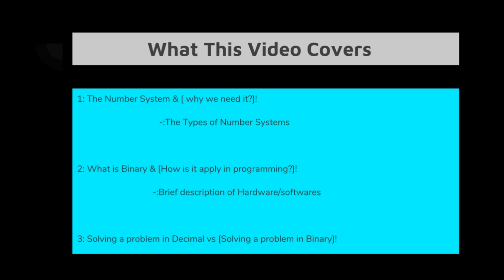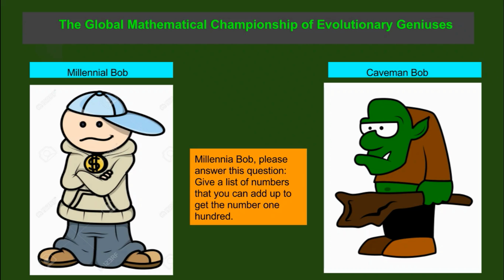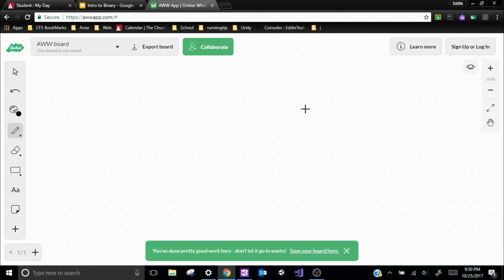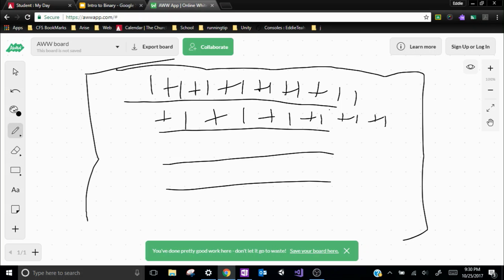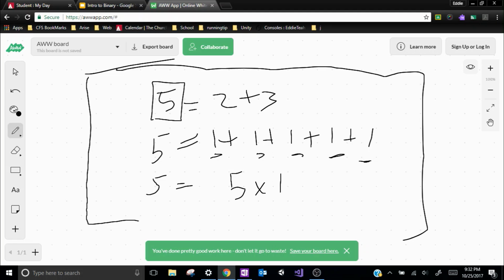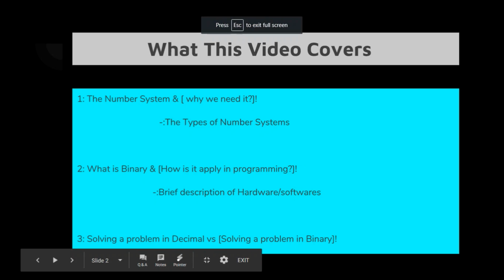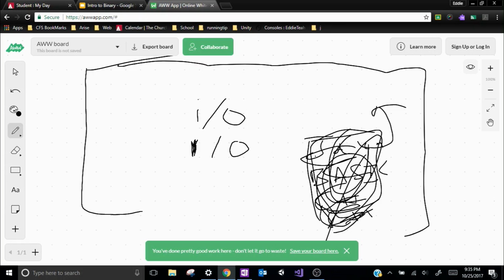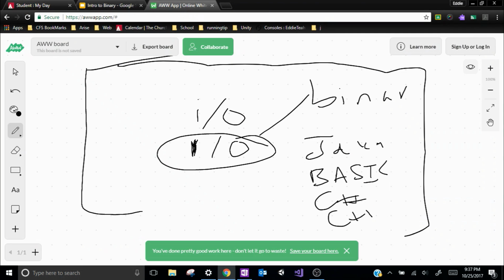Computer Science Tutorial: Solving Binary Video 1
It covers the basics of computing and the main objective
is Binary, a numeric system made from Base 2.

-Byte for bytecode